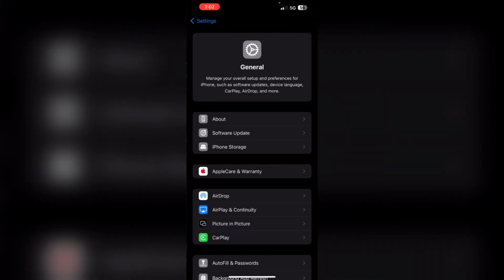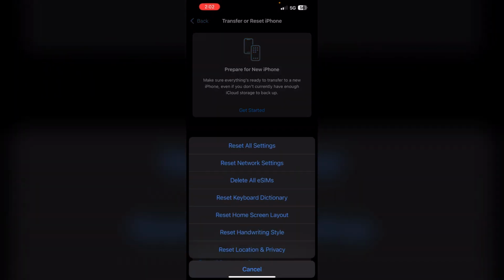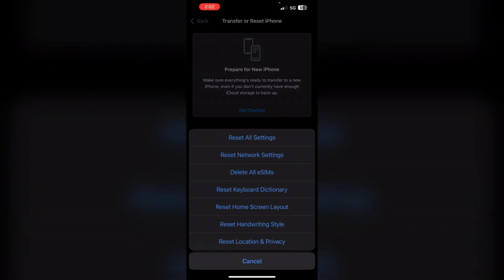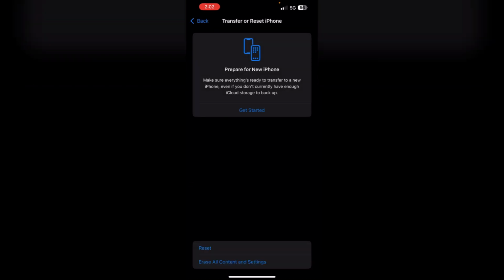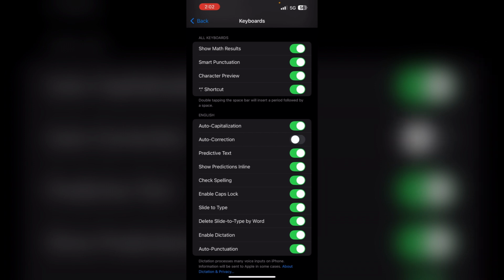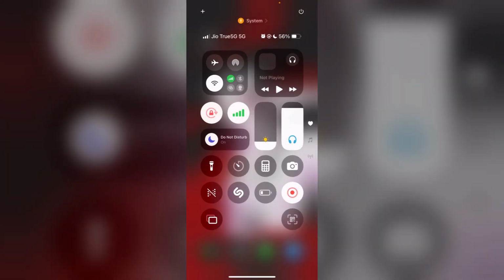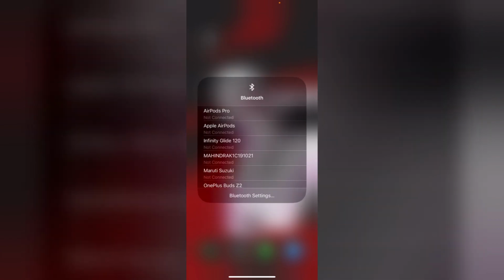iOS 18: How To Fix iPhone Keyboard Issue - Unresponsive, Crashing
Is your iPhone keyboard crashing or becoming unresponsive on iOS 18? This video covers possible solutions to fix these issues, making your typing experience smooth and lag-free again.
0:00 - Introduction
0:23 - Restart Your iPhone
0:39 - Reset Keyboard Dictionary
0:57 - Turn Off Auto Correction
1:30 - Check Bluetooth Connection
1:46 - Contact Apple Support